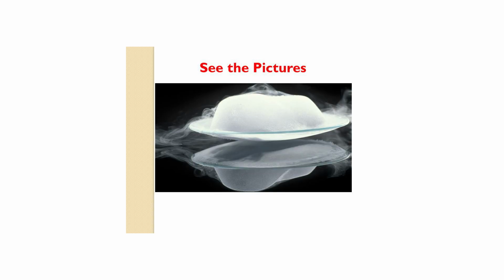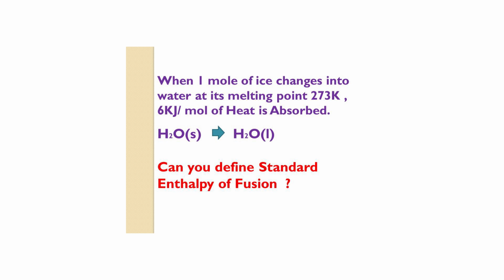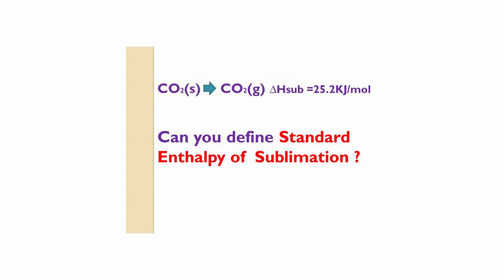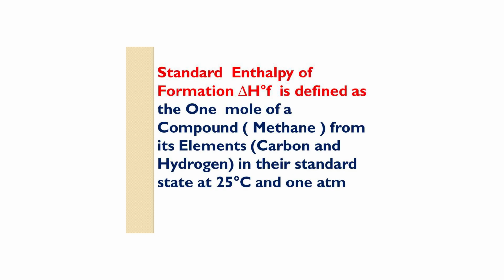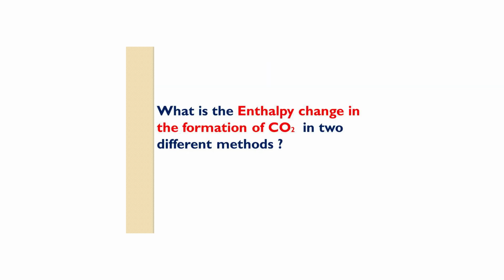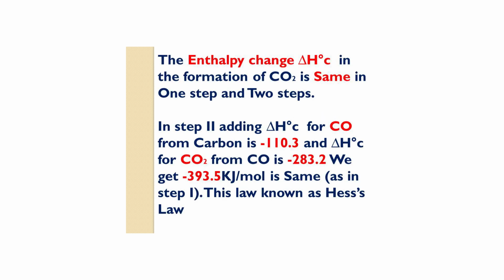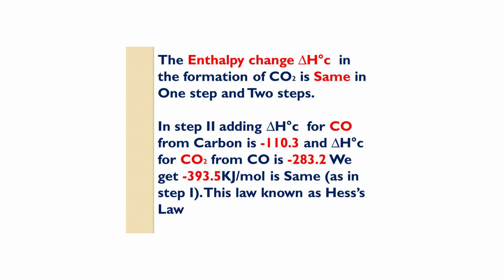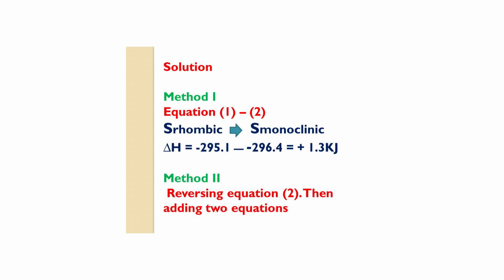T.D Lesson 9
Plus One Science Chemistry